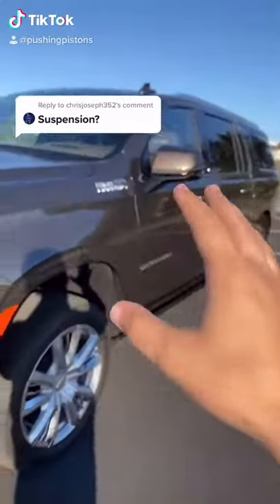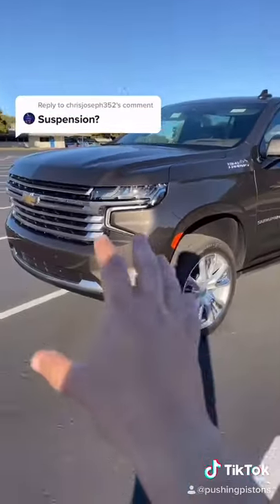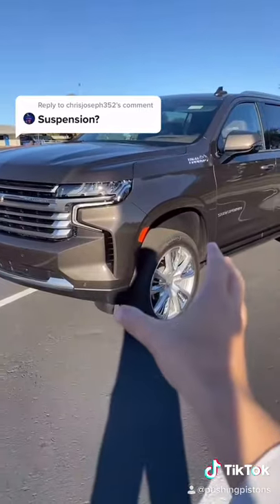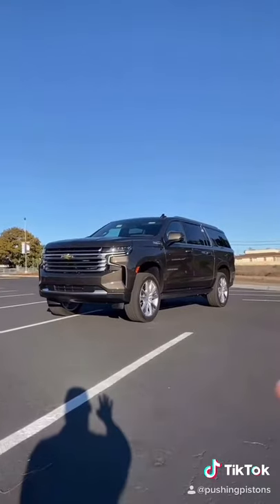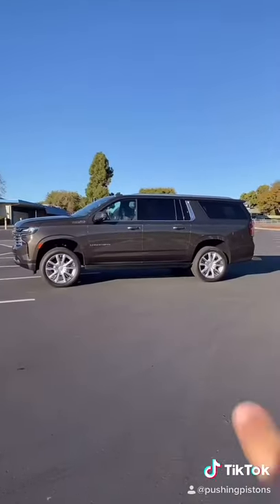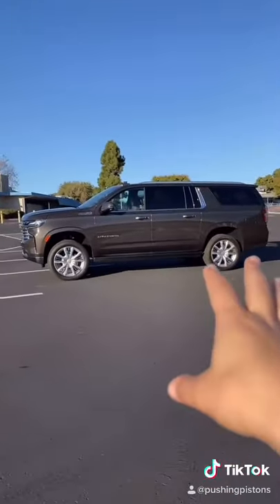2021 Chevy Suburban Air Suspension